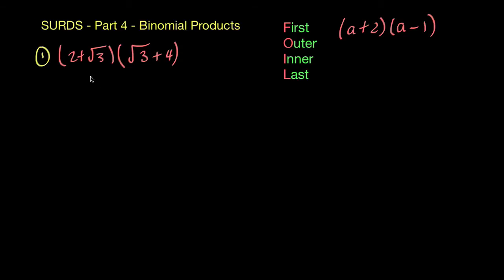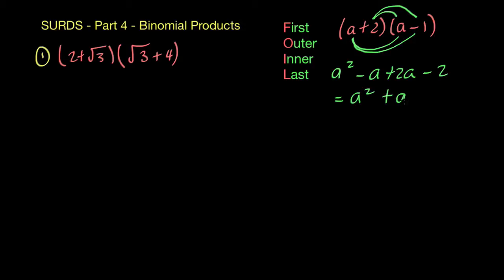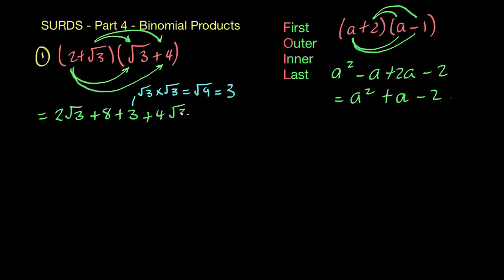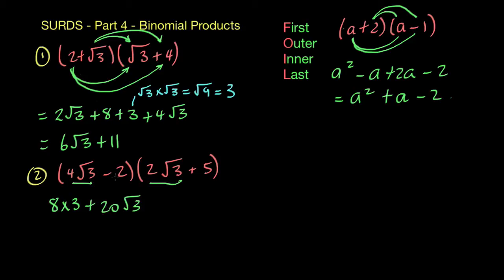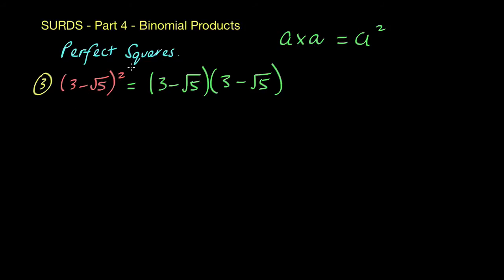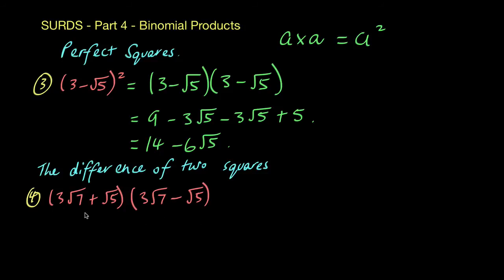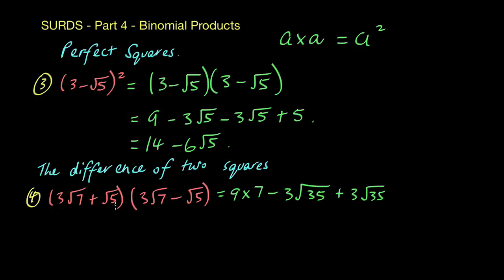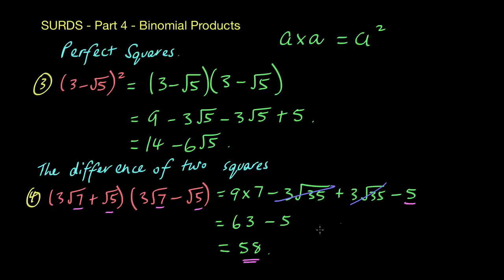Surds/Radicals 4 - Binomial Products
Expanding binomial products containing surds, including perfect squares and the difference of two squares.